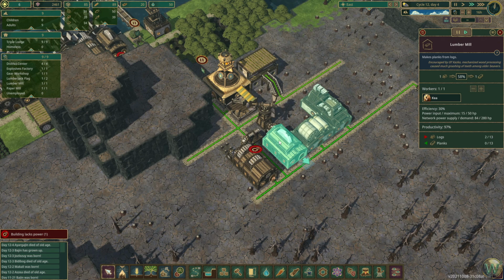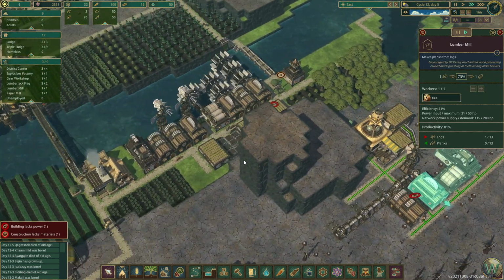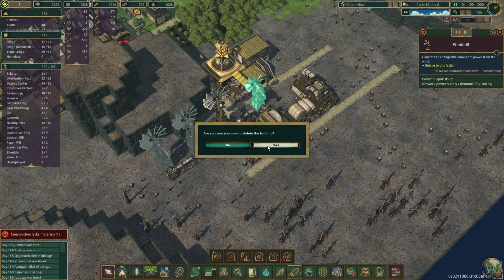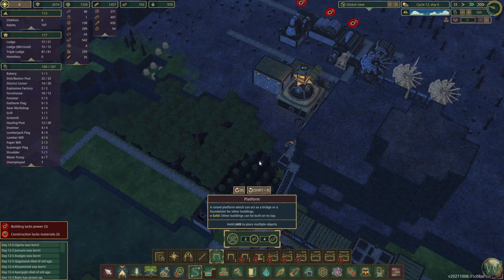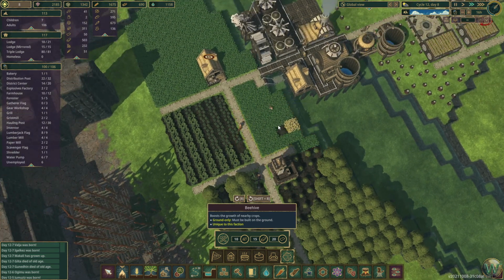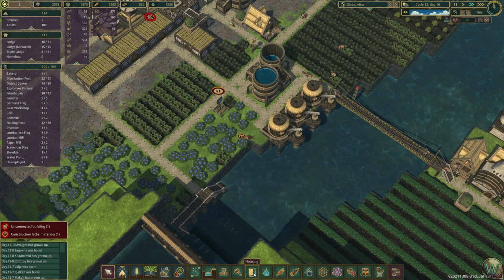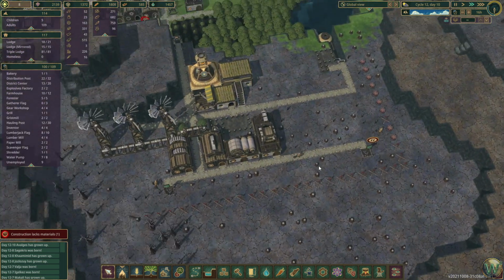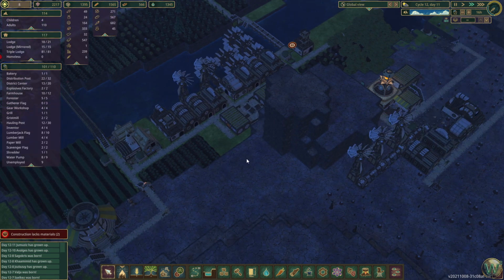Timberborn, Episode 16: Powering Up the Wood District - Let's Play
In this episode, I continue my game of Timberborn, playing as the Folktails on the Meander map at Normal difficulty.  We continue working on the Eastern District, setting up power and the remainder of the buildings, while also starting to blast out the areas we need for water.

Timberborn is a beaver city-building game with a unique architecture system, wooden machinery, dams and water physics.